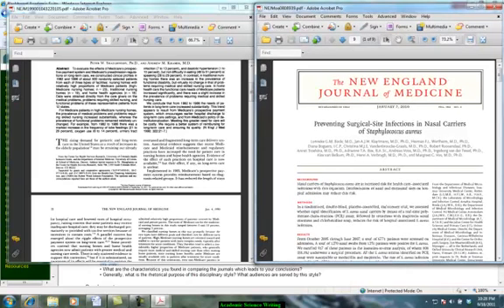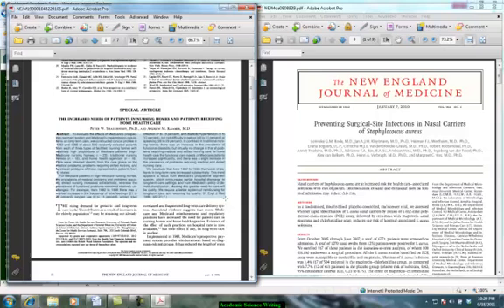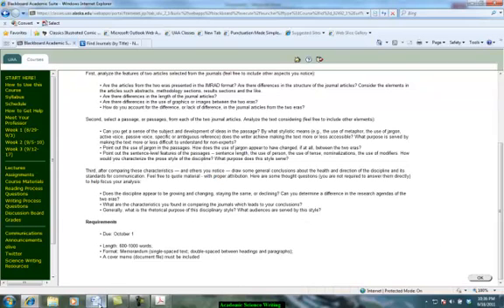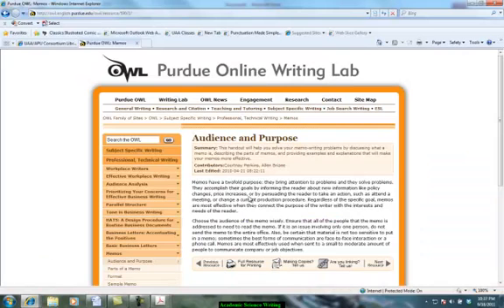Academic Science Writing Pt. IV